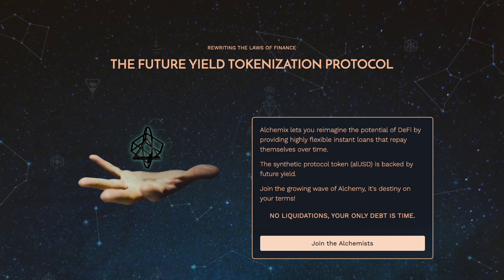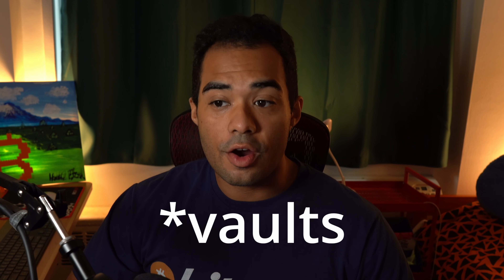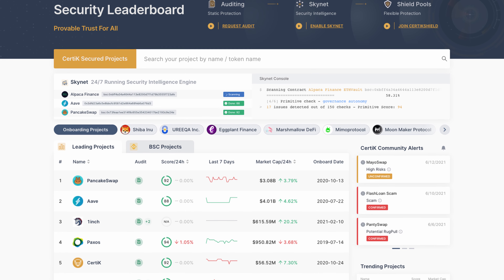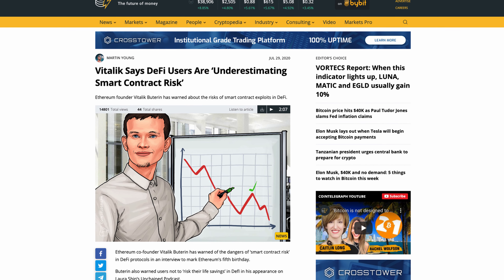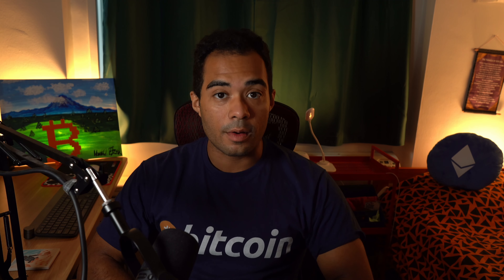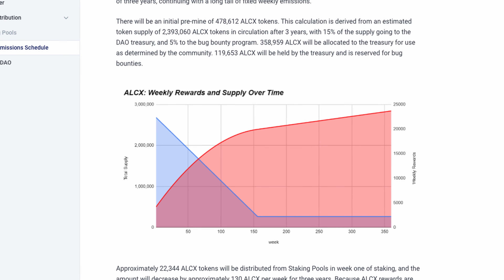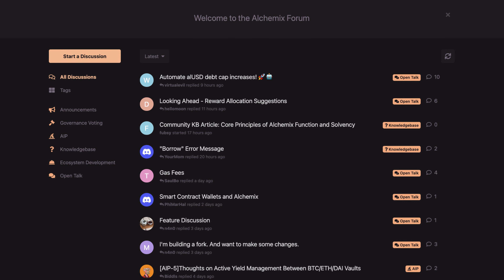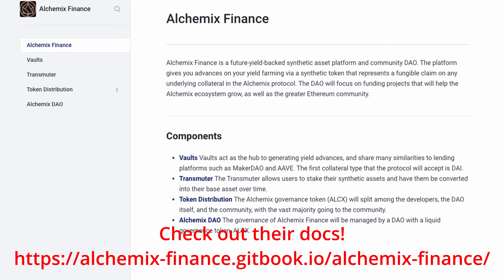Alchemix Finance (ALCX Crypto Explained)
Alchemix (ALCX) allows you to take out loans that pay themselves! Alchemix is coming with the next generation of lending and borrowing within the defi space, and i'm really excited to talk about it today!

❓ do you think Alchemix is a game changer?

0:00 What is Alchemix
4:42 Audits & Risks on Alchemix
8:16 Alchemix Transmuter
9:51 Alchemix Farms & ALCX Token
11:28 Alchemix Roadmap
12:59 My Thoughts